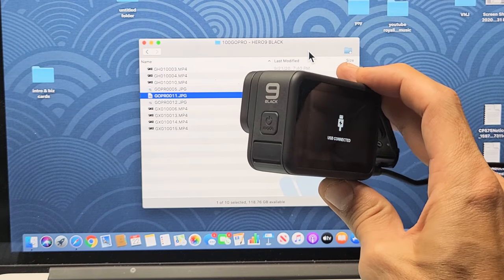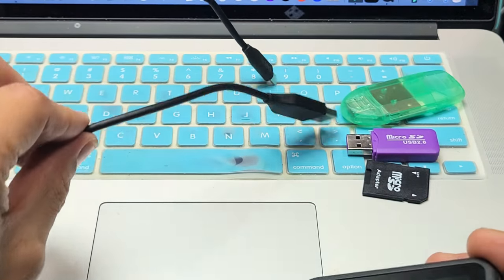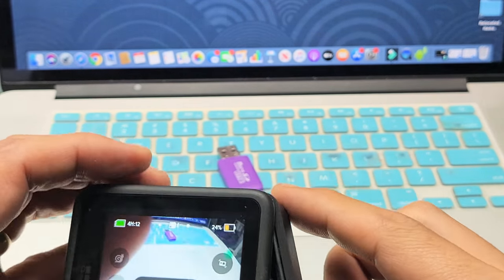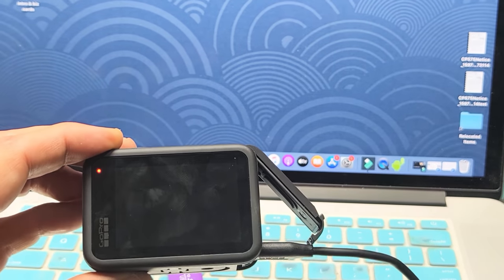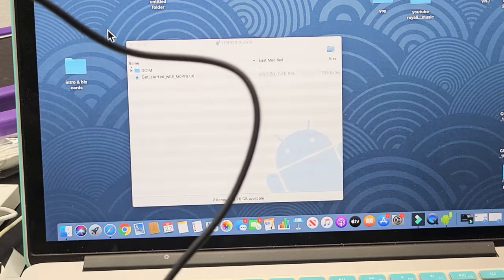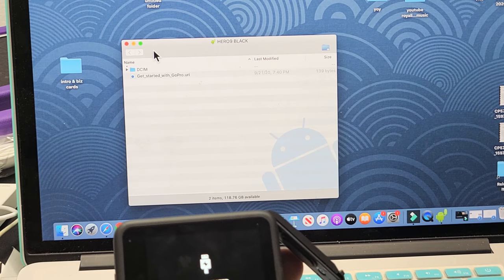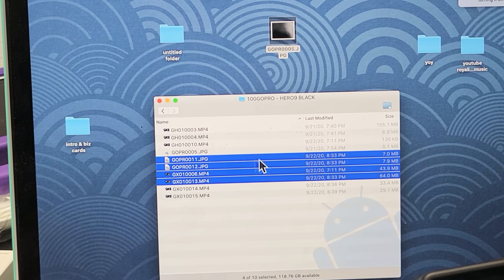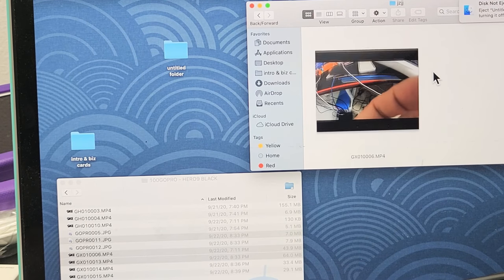GoPro Hero 9: Copy Photos & Videos to MacBook, iMac or Apple Computer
I show you how to transfer (move, copy, download) photos and videos from your GoPro Hero 9 Black to a MacBook, iMac or Apple Computer. Hope this helps.

Vanja Micro USB OTG Adapter and USB 2.0 Portable Memory Card Reader for SDXC, SDHC, SD, MMC, RS-MMC, Micro SDXC, Micro SD, Micro SDHC Card and UHS-I Card

GoPro HERO9 Black